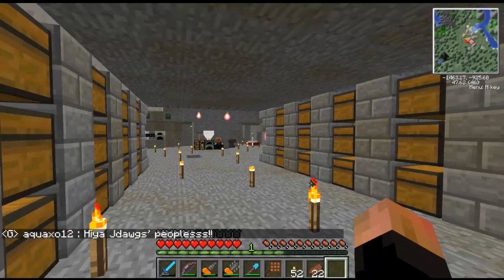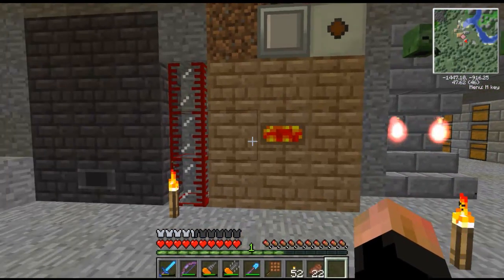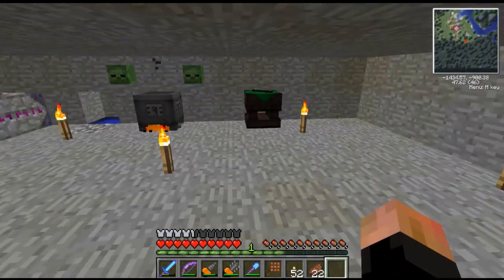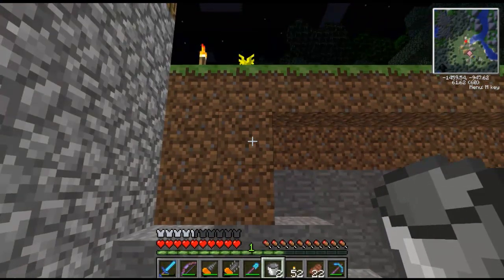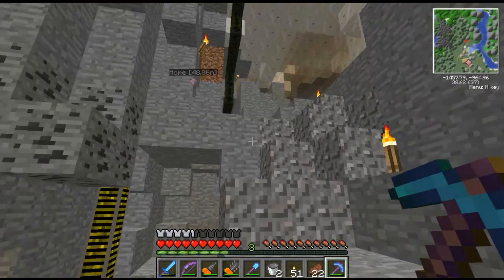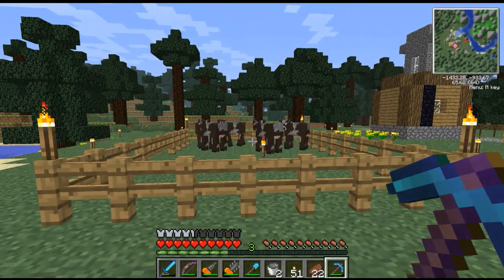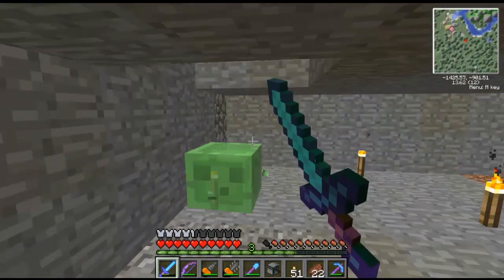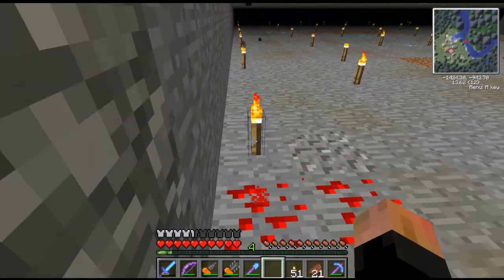Nillacraft FTB LP - EP4 - Work done, mining, and big surprise!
In this episode we show off some progress I have made on making use of the different fuels we have.  I also do some mining and talk about several different topics and share a nice surprise I have!  Hope you all enjoy the video and don't forget to tell your friends.  Thank you all again for your concern and prayers.

Welcome to my new Minecraft FTB LP Series on the Nillacraft FTB Server. Feel free to check the link below if you wish to become a member of the Nillacraft Community.  We still have the "nilla" server along with the FTB server also!